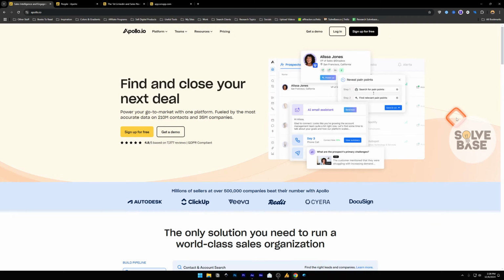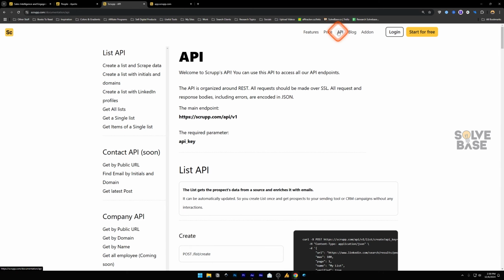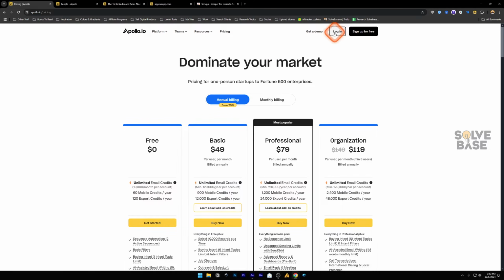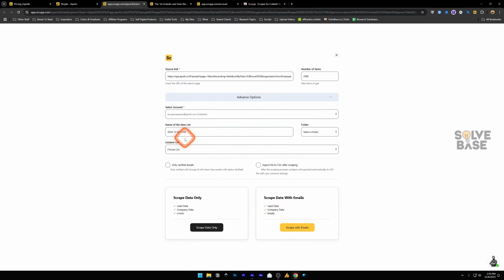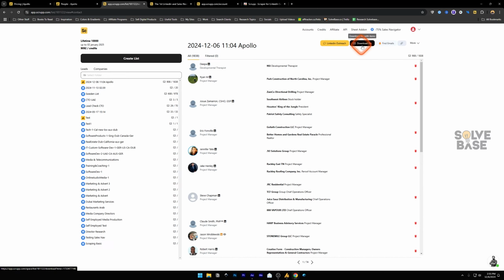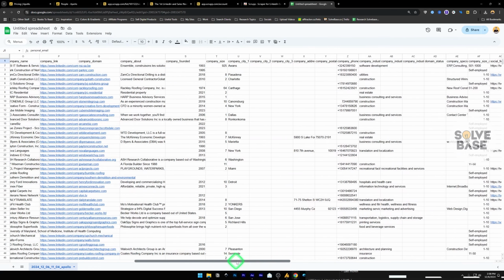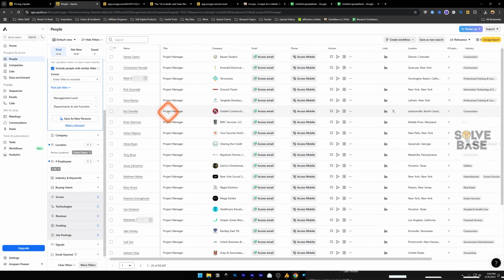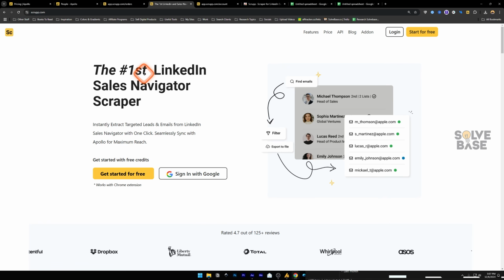How To Scrape Leads From Apollo.io | Apollo Lead Generation Tool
Today you will How To Scrape Leads From Apollo.io

In this video, I'll show you step by step process of scraping leads from apollo.io using scrupp. Scrupp is the best lead gen tool in the market to scrape leads from Linkedin, Linkedin Sales Navigator & Apollo.

You will not be dissapointed by using Scrupp. It scrapes clean data points, you can get birthday, phone number, verified emails, company info, linkedin profile data & alot more.

Verifying your Email with another tool is important!